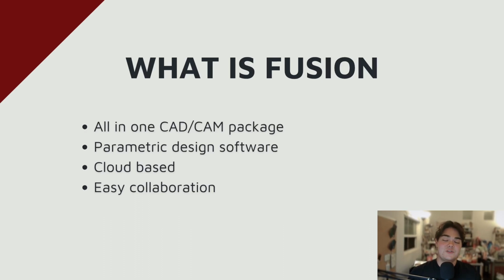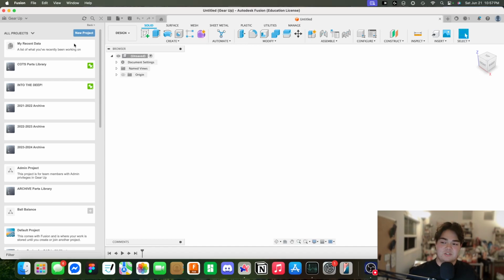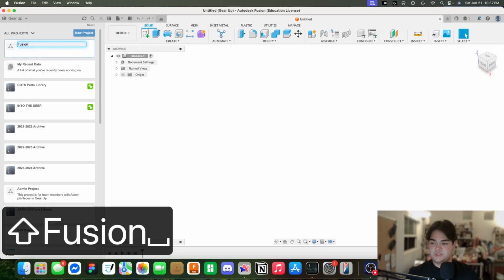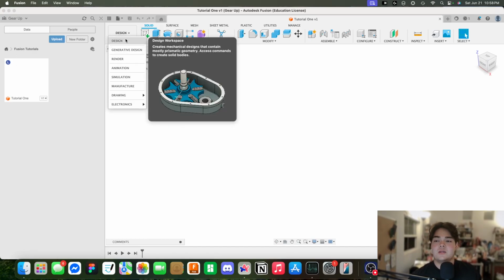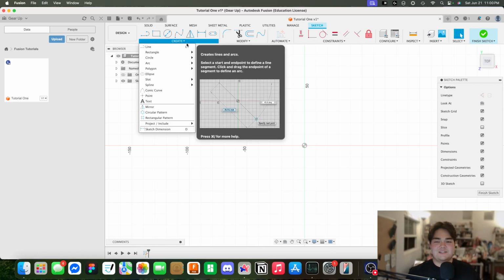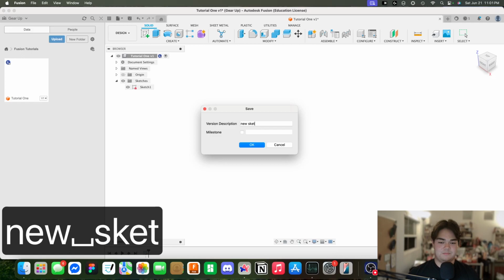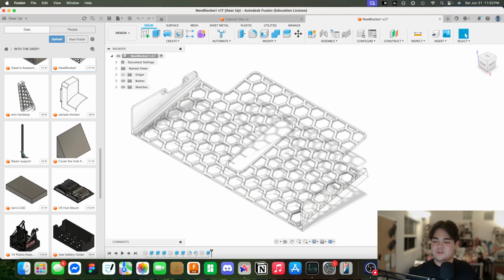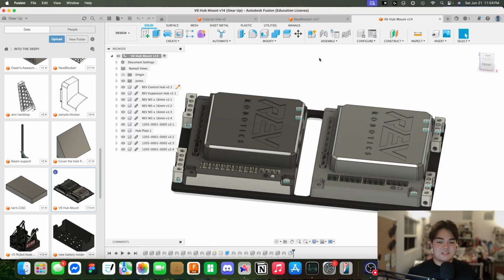Learn Fusion for FTC - 1: Welcome to Fusion!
In this video, we'll go over what Fusion is and the basic elements of the user interface.